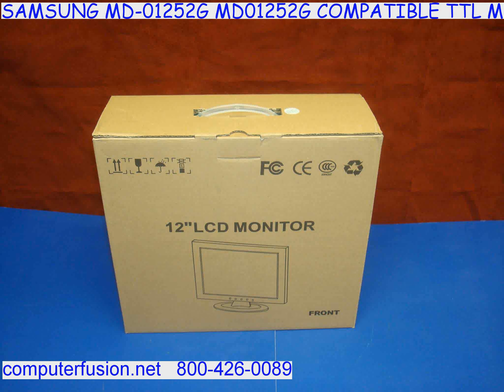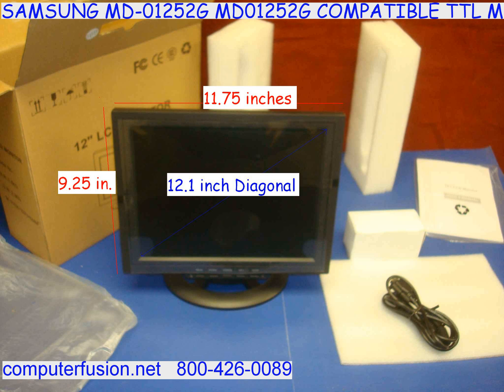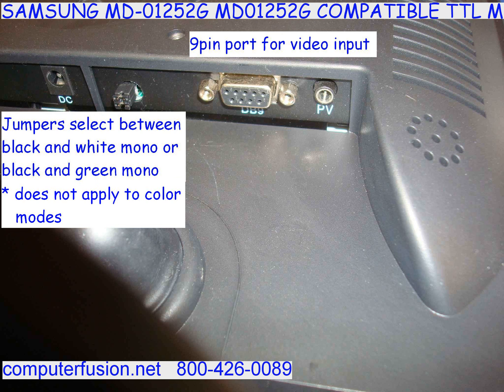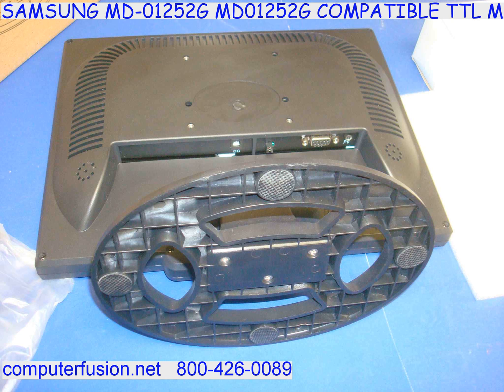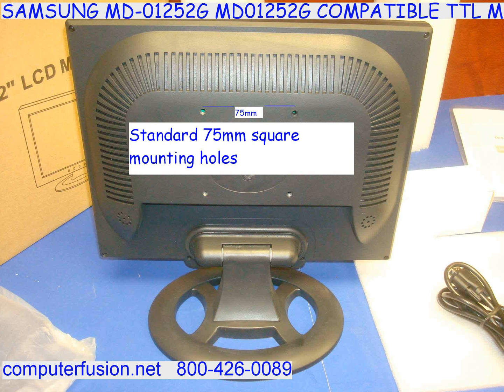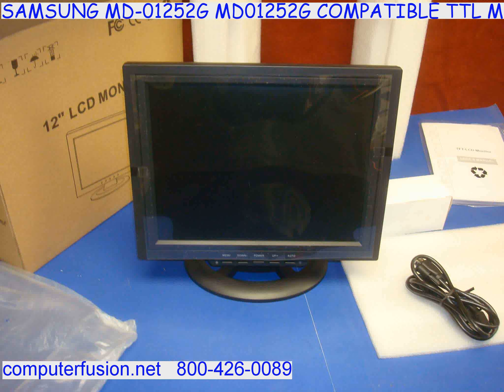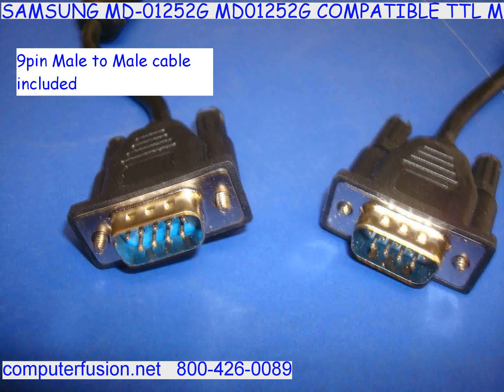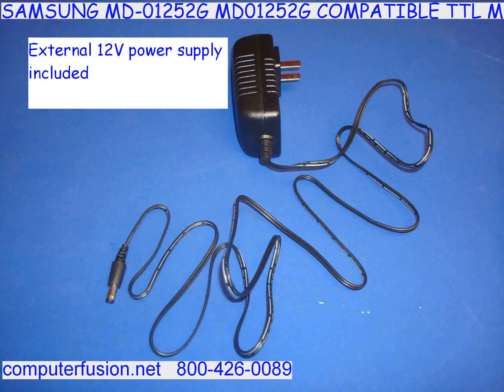SAMSUNG MD-01252G MD01252G COMPATIBLE TTL MONOCHROME MGA.flv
New LCD monitor.
This monitor works as a MONO, MGA, MDA, CGA, and EGA

Works as Color and Monochrome